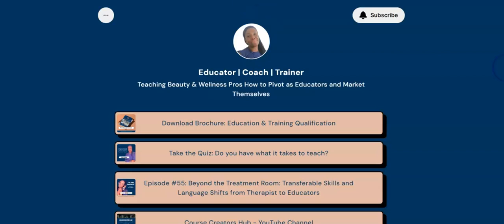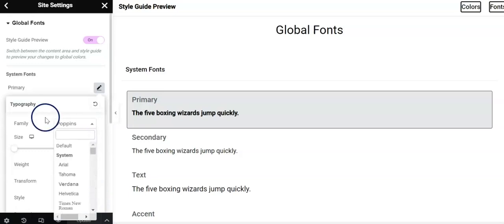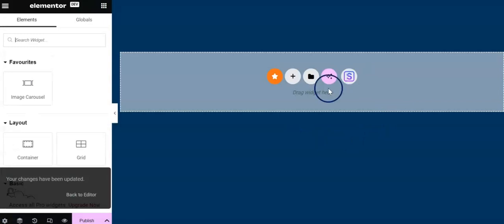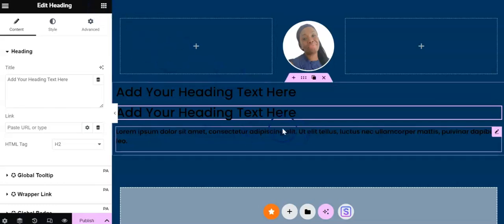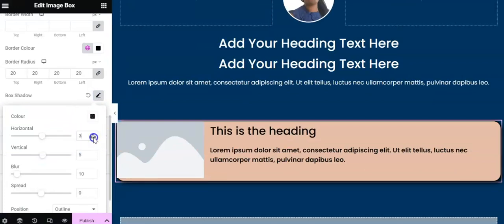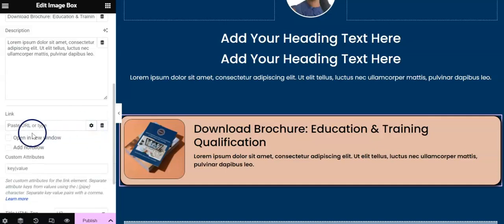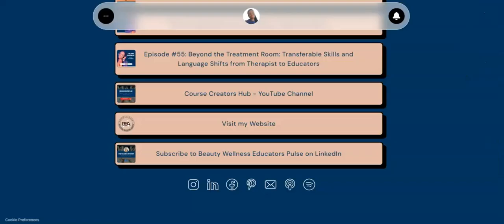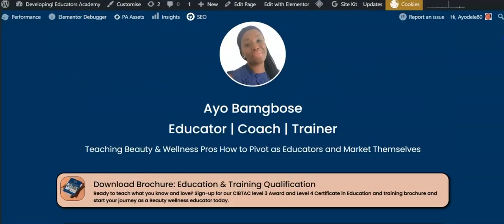How to Create linktree Style Hub On Your WordPress Website (Step-by-step Guide)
Have a WordPress website? Want to learn how to create your own Linktree-style hub that drives Instagram users to your website? Then you are in the right place.

Whether you're a blogger, entrepreneur, or creator, this video is perfect for beginners looking to enhance their digital presence. By hosting your link hub on WordPress, you'll enjoy greater control over branding and increase your website's traffic and SEO.

What You'll Learn:
1️⃣ Why Create a Linktree-Style Hub: Understand the benefits of having all your key links in one place on your own website.
2️⃣ Setting Up on WordPress: Detailed, beginner-friendly instructions on integrating a Linktree-style hub into your WordPress site.
3️⃣ Customization Tips: How to personalize your link hub to match your brand's style and audience's needs.
4️⃣ SEO Benefits: Explore how directing visitors to your website instead of a third party can boost your search engine rankings.

ABOUT THIS CHANNEL:
Welcome to the Course Creators Hub, dedicated to beauty, spa, and wellness professionals who are ready to enter the world of education and training. Here, you can learn how to build engaging courses, refine your teaching skills, and create a thriving educational presence.

I am not paid by any companies to review or sell products, and all views are my own.